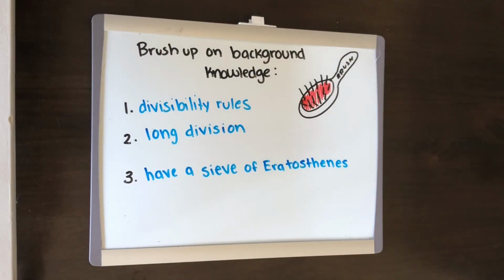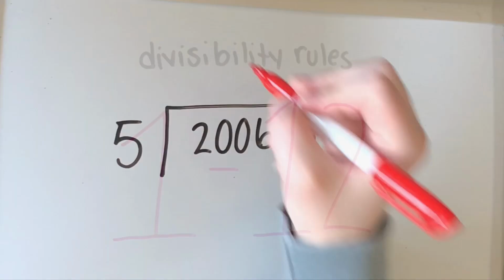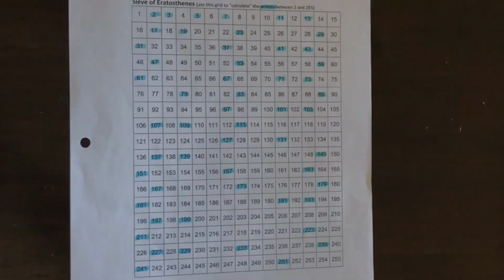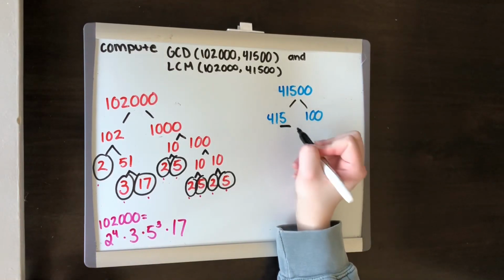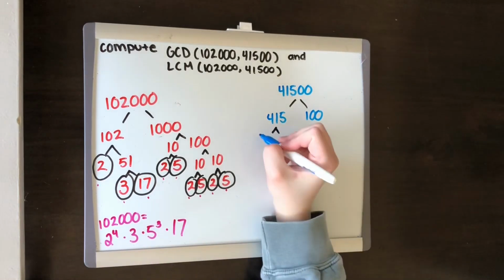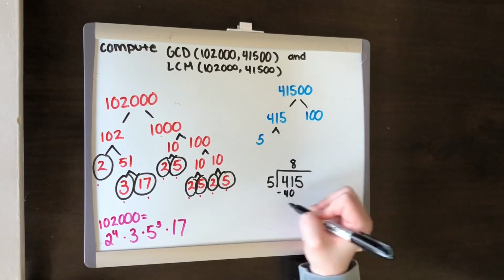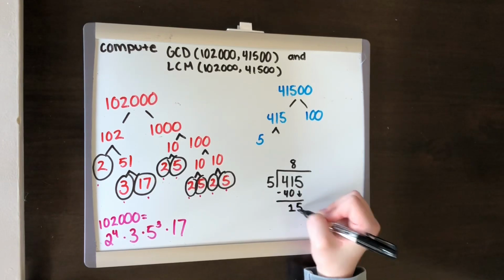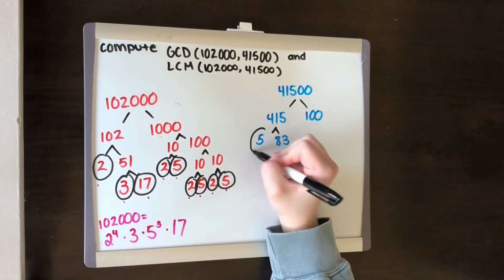Category A - Cassy Crook